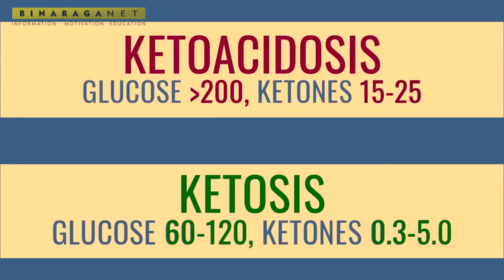Ketosis vs Ketoacidosis